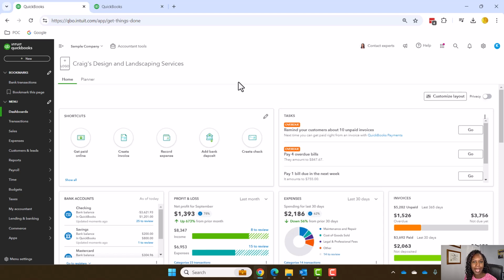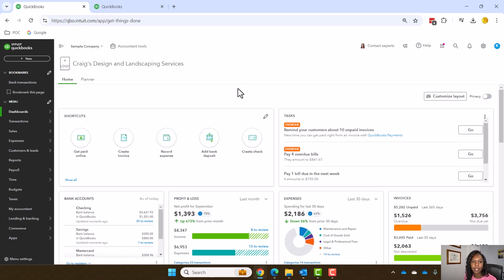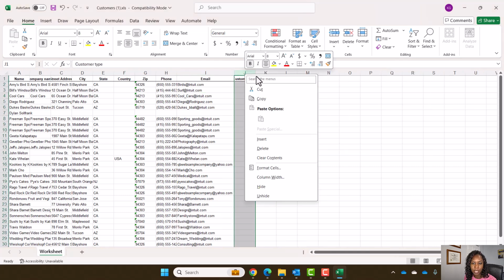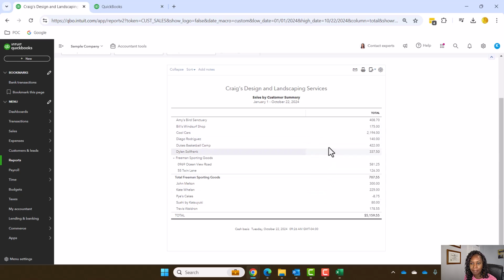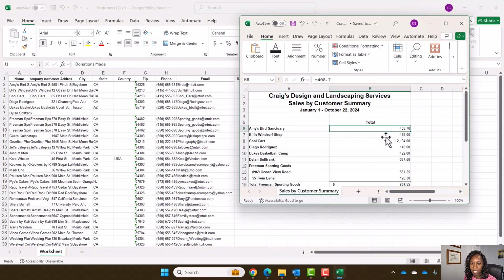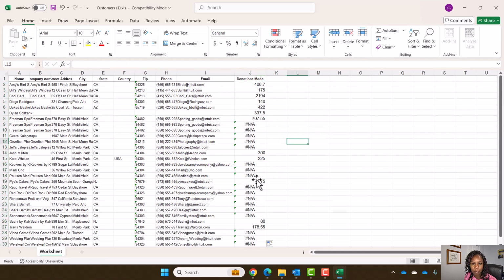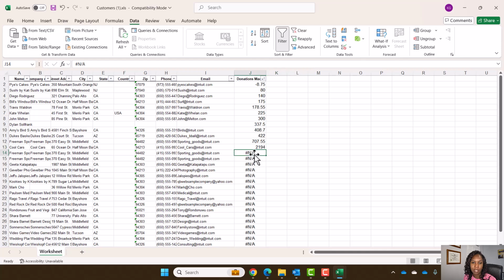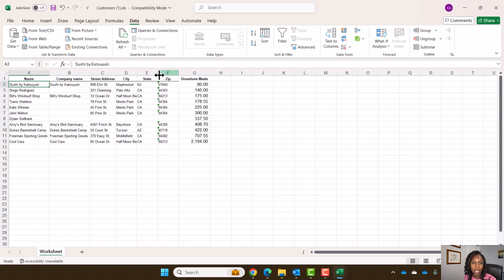Quickbooks as a Donor Database Part 2: Running the Report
If your non-profit is a 501c3 and have received donations, you are required to send a letter to each donor specifying the amount they have given to your NPO for calendar year.

Below, I demonstrate how to run that report.

If you haven’t already, review my video on the best way to enter donor information in Quickbooks.